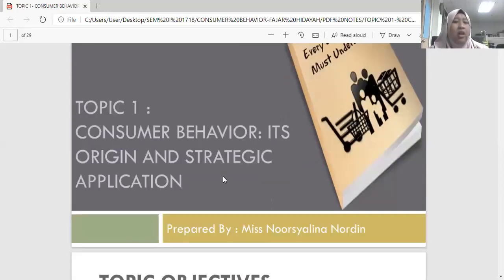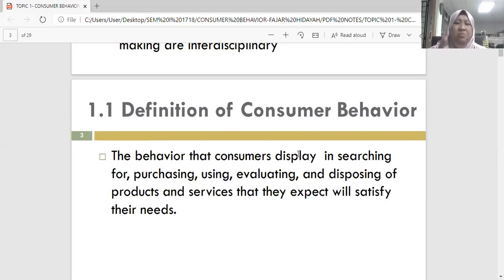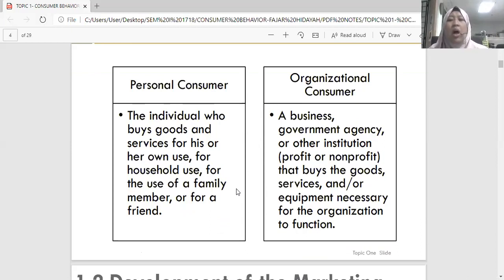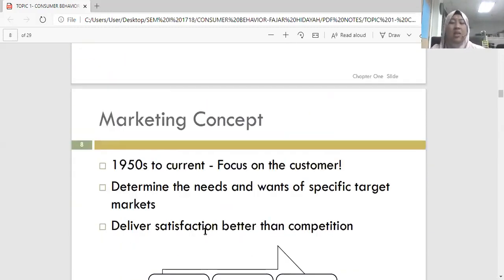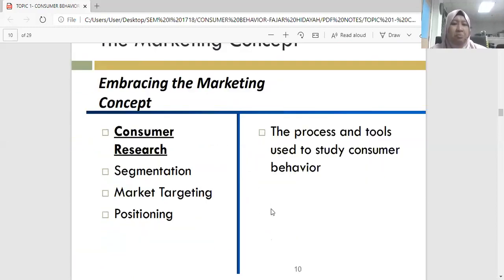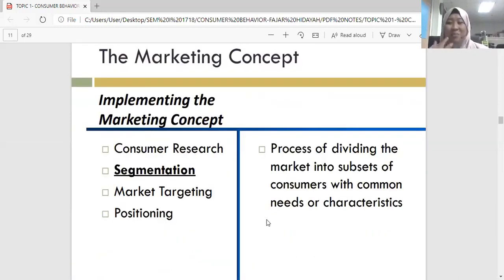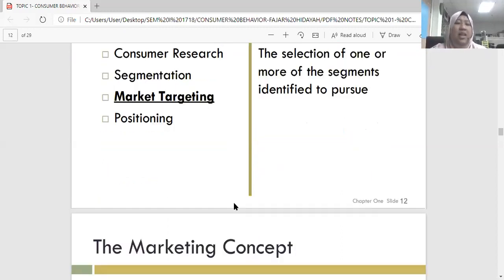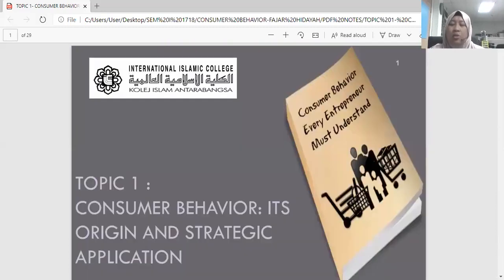TOPIC 1 CONSUMER BEHAVIOR ITS ORIGIN AND STRATEGIC APPLICATION DMKT1023 PART 3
In this video is about course Consumer Behaviour [DMKT1023]  for my student references and so do it can beneficial and  help the other students as well. Any inquires regarding the topic you may write down your comments below. Hahahaha.. Thank you.

Source of book:
Credit to : Schiffman, L. G. & Wisenblit, J. (2019). Consumer Behavior. Pearson, New Jersey, 12th ed.